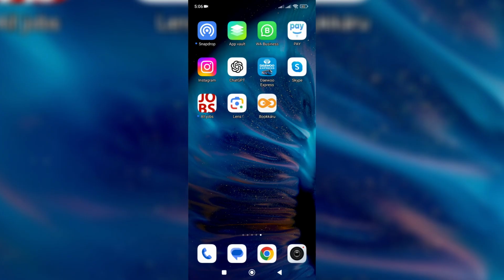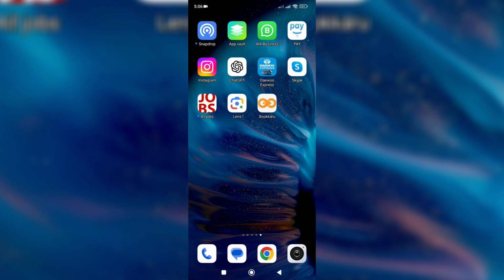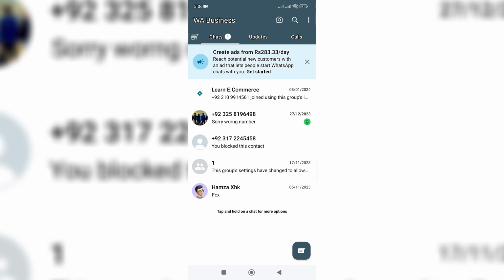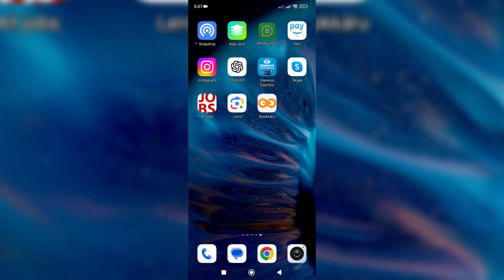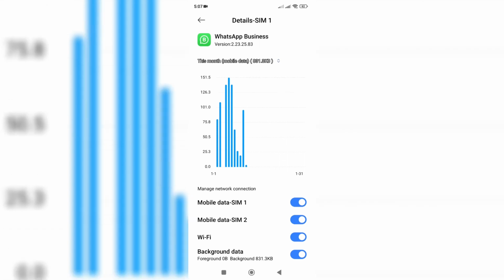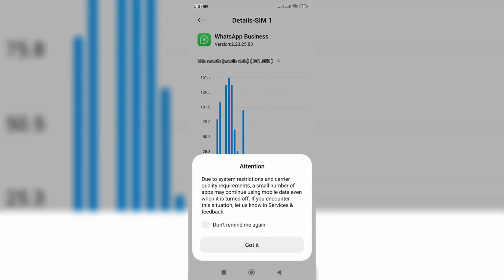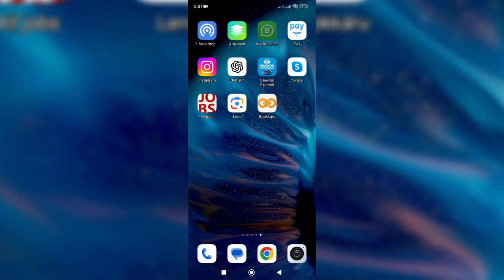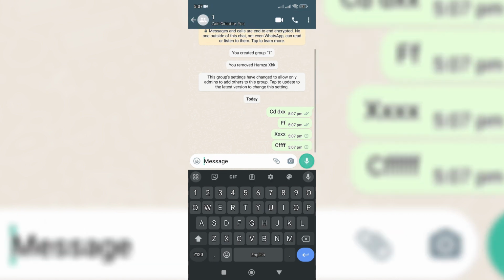How to Stop WhatsApp Messages Temporarily When Data is On